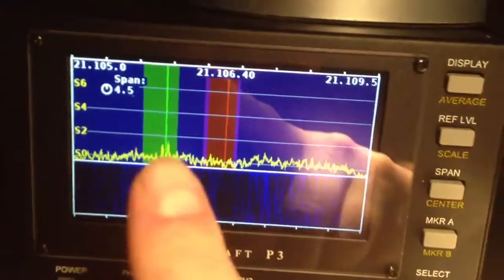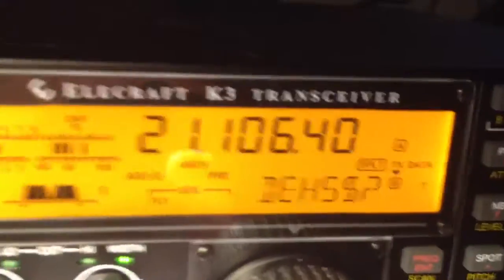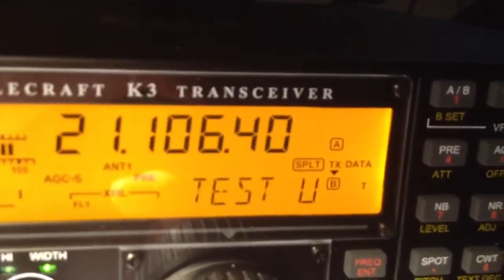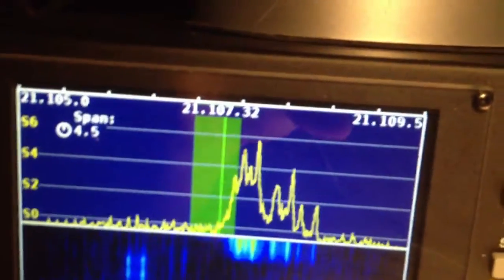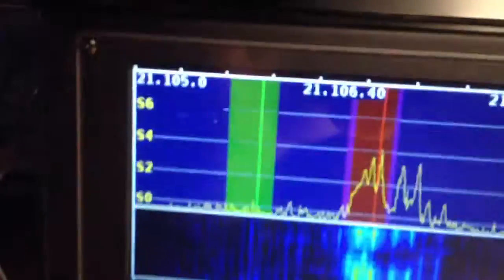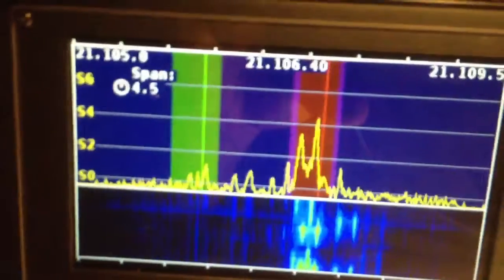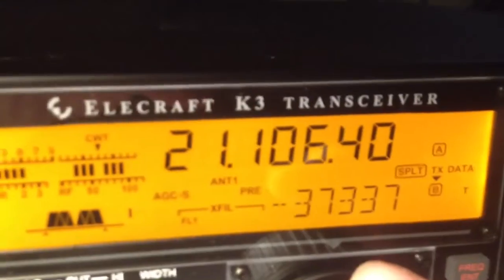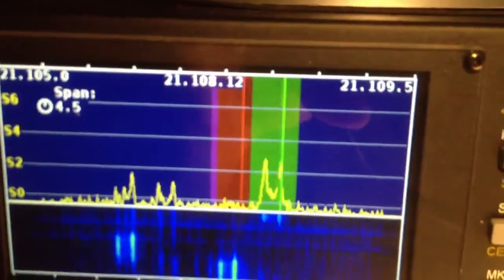Demo of Elecraft K3 and Panadapter running split RTTY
This is a demo of working RTTY with the K3. The DX station is 5H3ME working split mode.